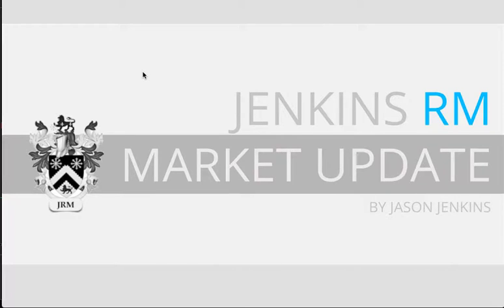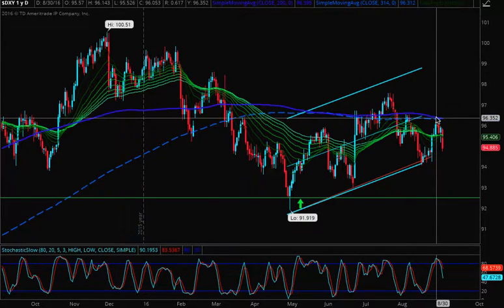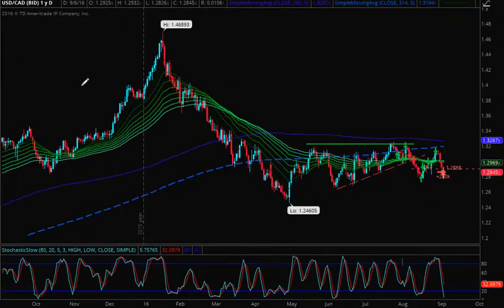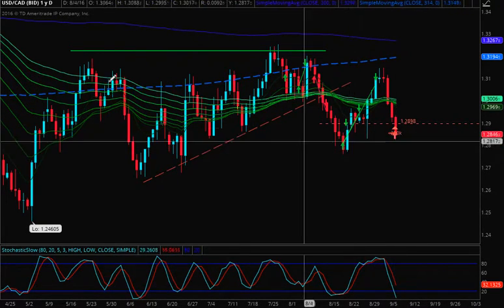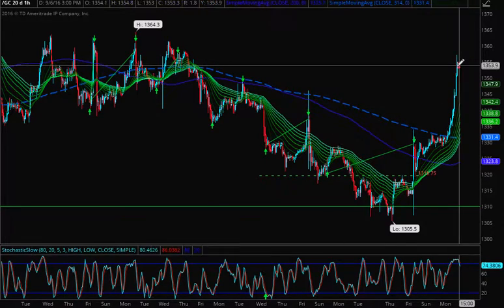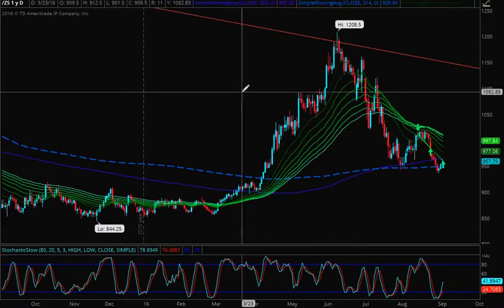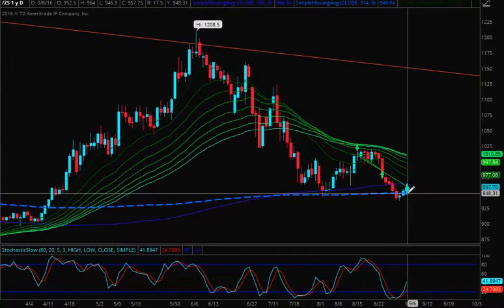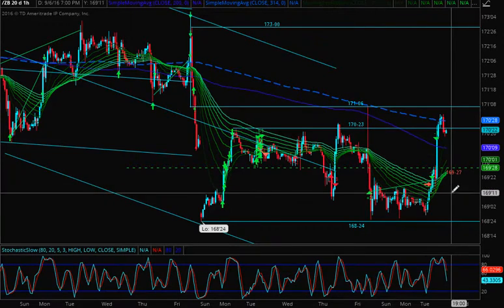JRM Closing Market Update 9:6:16